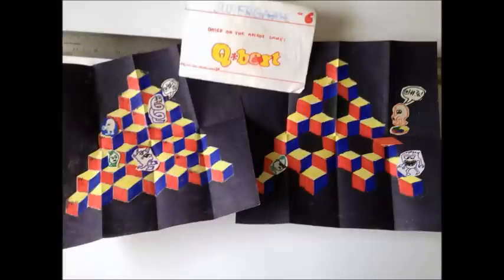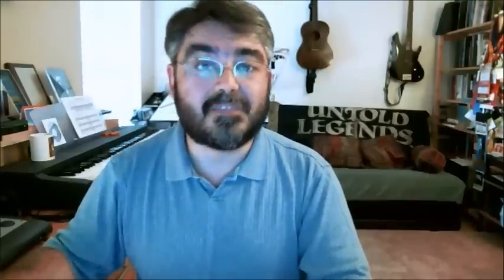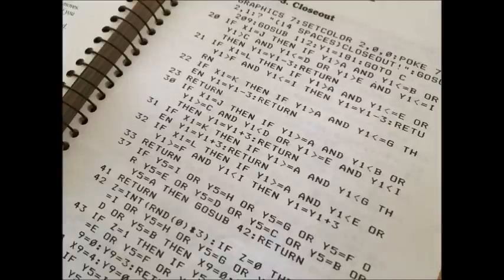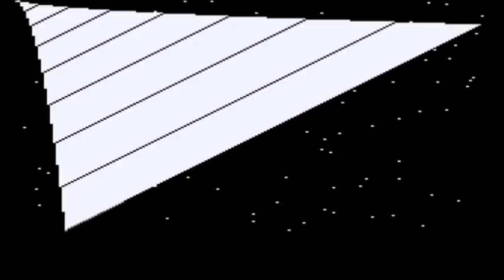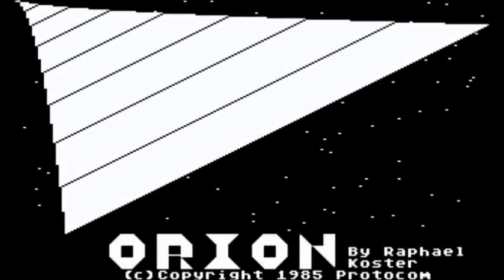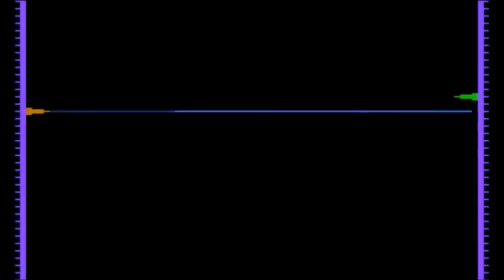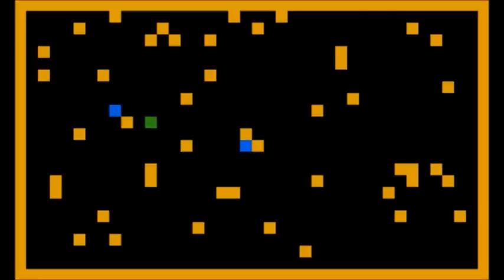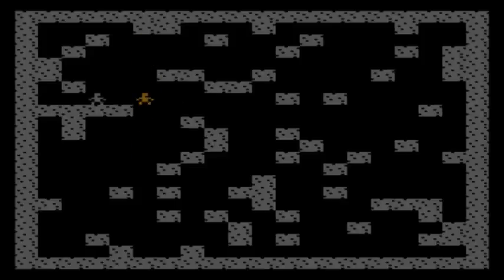My first game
At PAX East, there was a panel where game developers talked about their first games. I was asked to send in a video of mine, and this is what I sent.